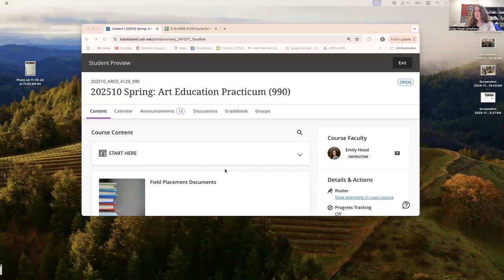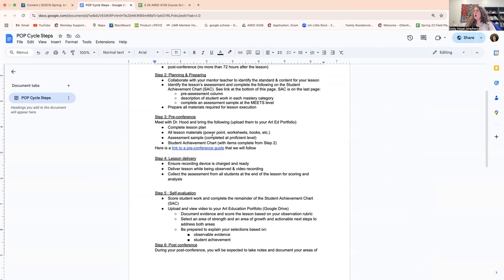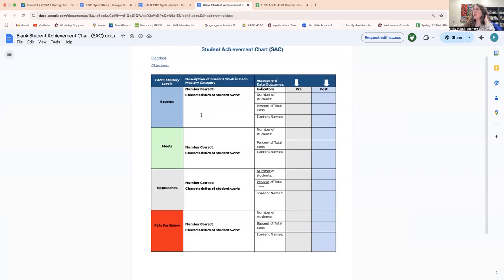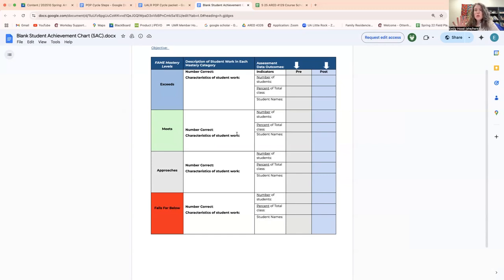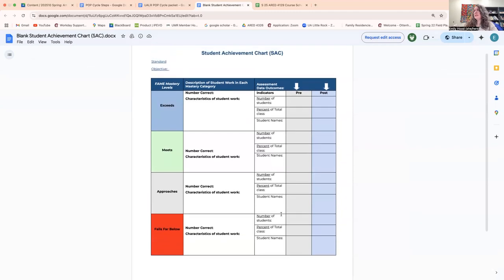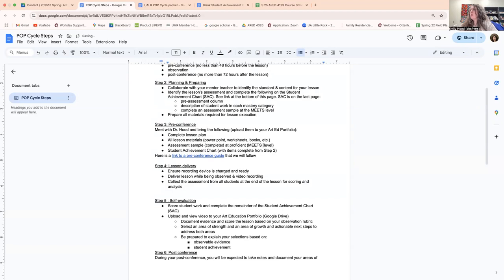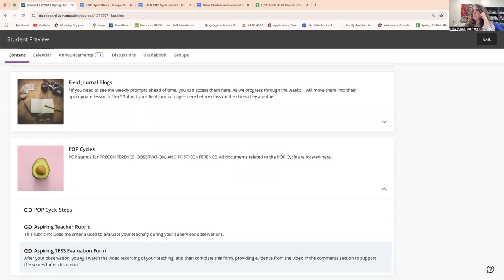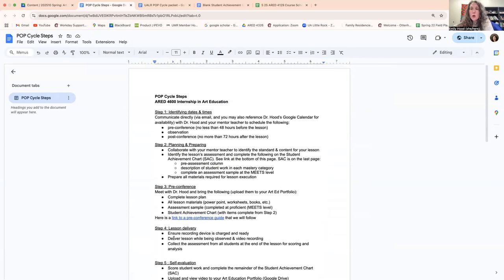POP Cycle Introduction